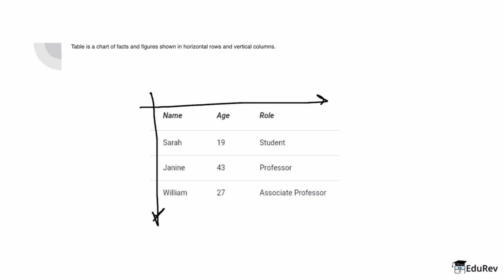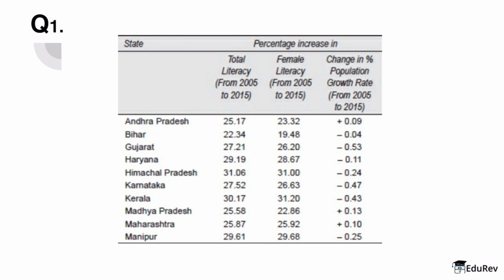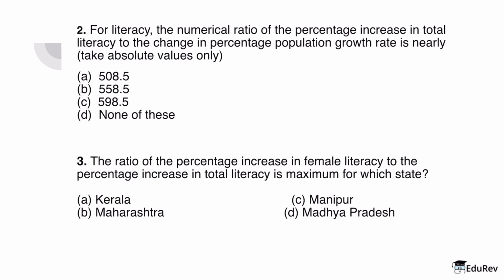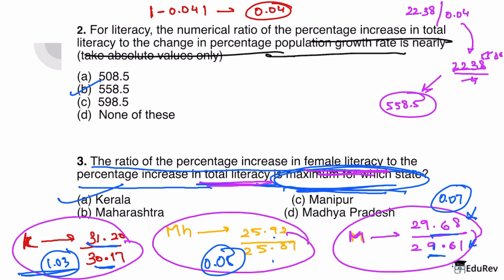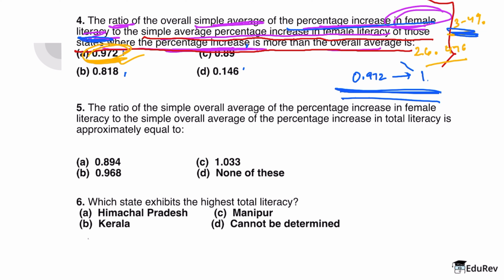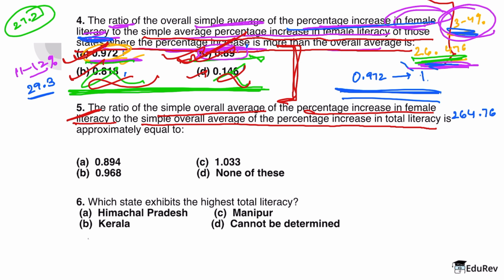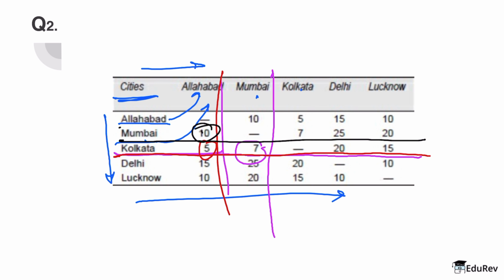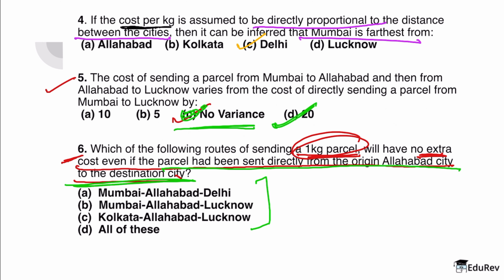Tables | Data interpretation | MBA Exam preparation | CAT/IIFT/XAT/NMAT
"Tables" is an important topic for Logical Reasoning and Data Interpretation (LRDI) in CAT & other MBA entrance exams (NMAT, SNAP, XAT, IIFT, MDI & others).
📝 You can find short notes, practice tests, previous questions for Number Series, and other topics of LRDI through this link on EduRev

Tables is an important topic for Logical Reasoning and Data Interpretation (LRDI) in CAT & other MBA entrance exams (NMAT, SNAP, XAT, IIFT, MDI & others). You can find short notes, practice tests, previous questions for Number Series, and other topics of LRDI through this link on EduRev

Video Timeline:-

00:00 Introduction
00:16 What are TABLES?
06:44 Eg:1Question 1
12:33 Eg:1 Question 2
14:38 Eg:1 Question 3
17:52 Quick Recap
18:24 Eg:1 Question 4
29:08 Eg:1 Question 5
32:40 Eg:2 Question 1
34:15 Eg:2 Question 2
34:44 Eg:2 Question 3
37:18 Eg:2 Question 4
38:08 Eg:2 Question 5
40:20 Eg:2 Question 6
41:23 Conclusion

These questions help you prepare for CAT Exam & other MBA entrance exams like NMAT, SNAP, XAT, IIFT & others. You can find detailed notes, topic-wise tests, and practice questions for all the topics of LRDI for CAT on this Logical Reasoning & Data Interpretation course on EduRev

SOCIAL